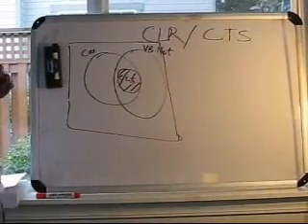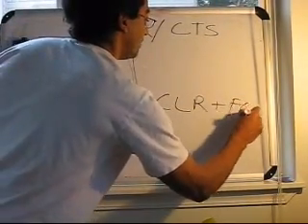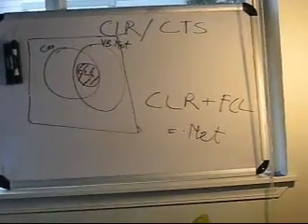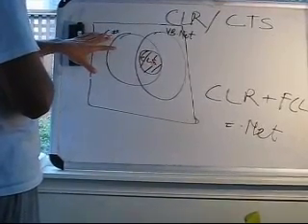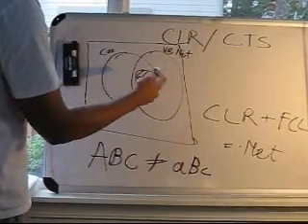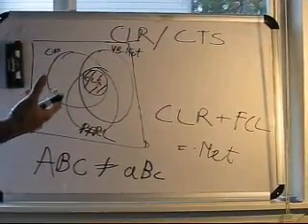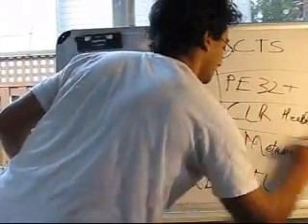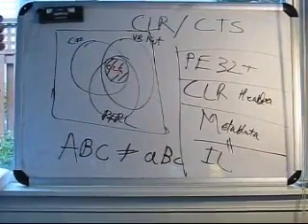C# Programming tutorial::(1)Fundamentals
C# Programming tutorial, CTS, Common Language Runtime, Common Type System, FCL, .net